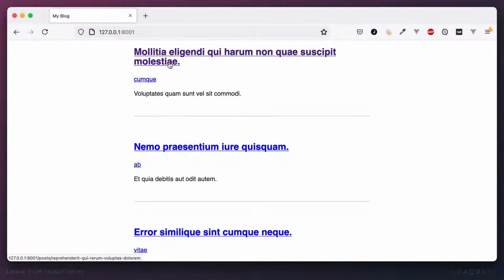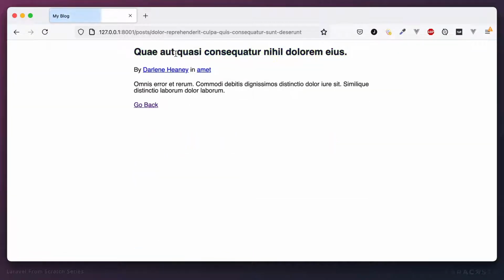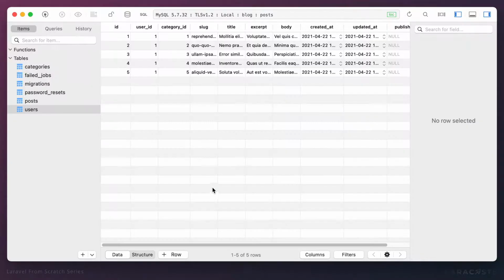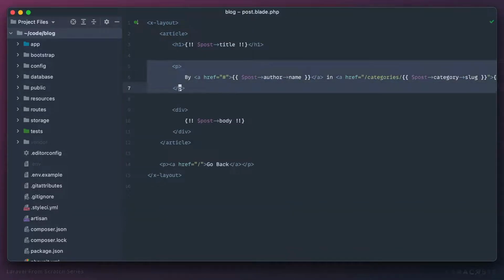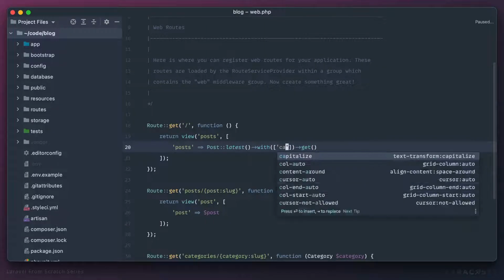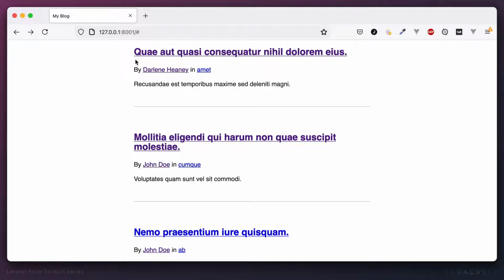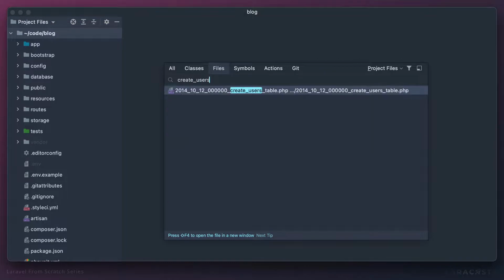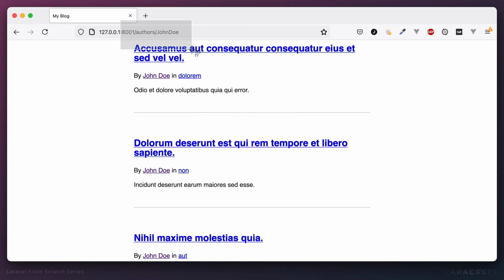29 View All Posts By An Author